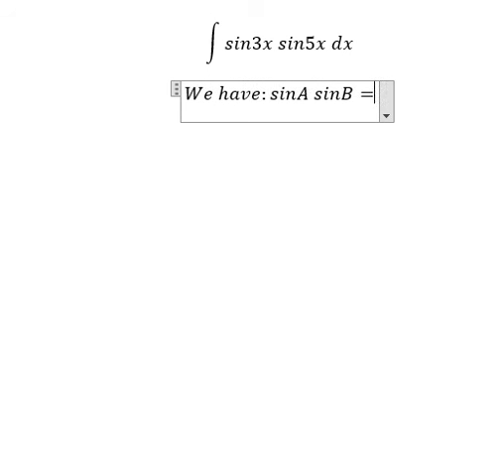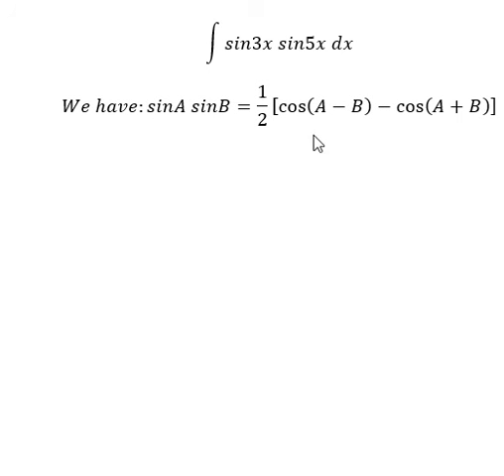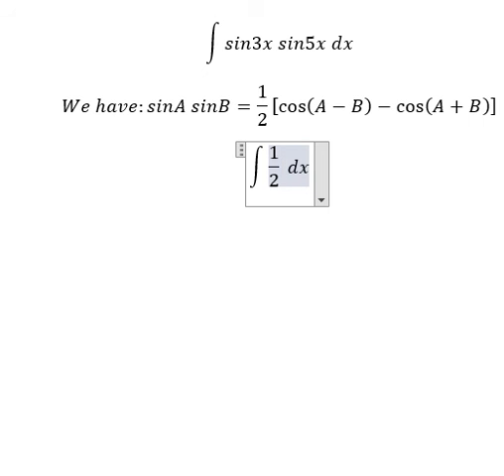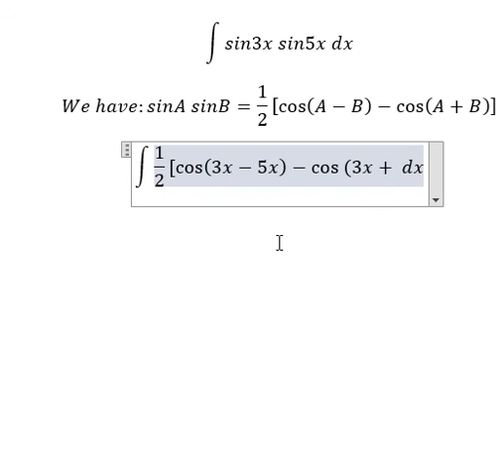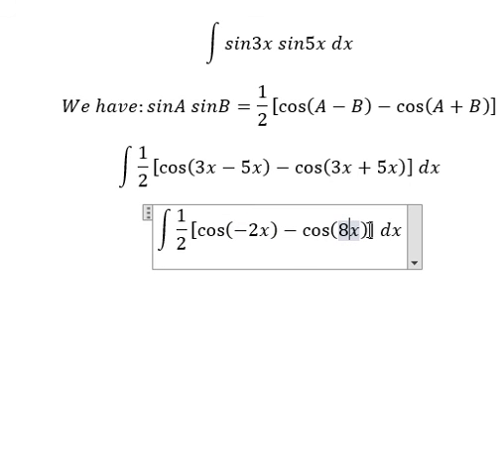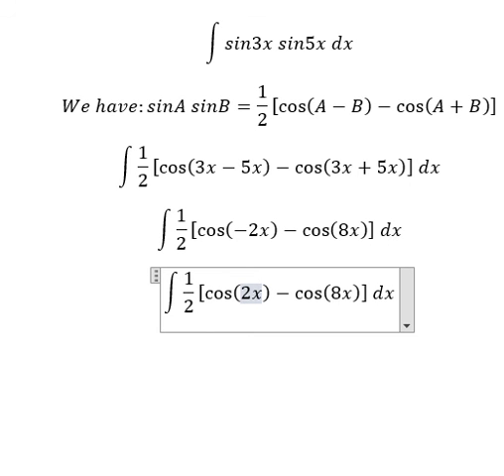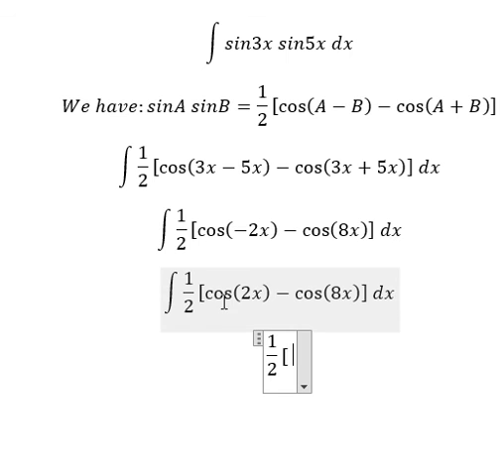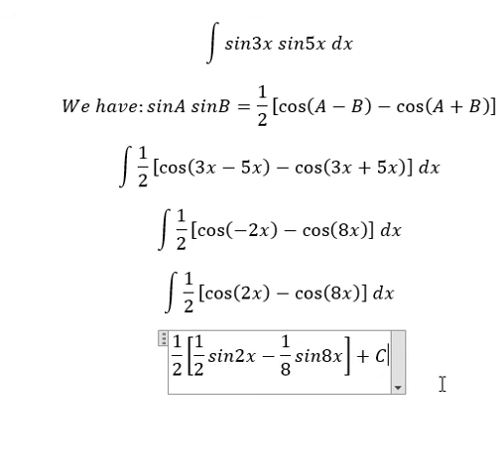Calculus Help: Integral ∫ sin3x sin5x dx - Integration by trigonometric equation - Techniques